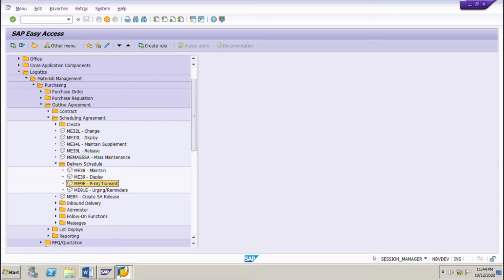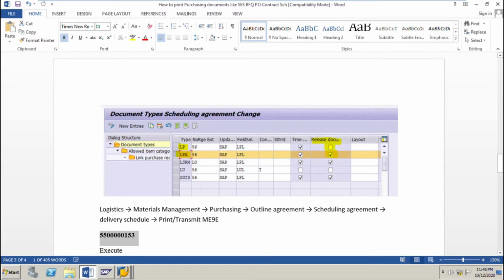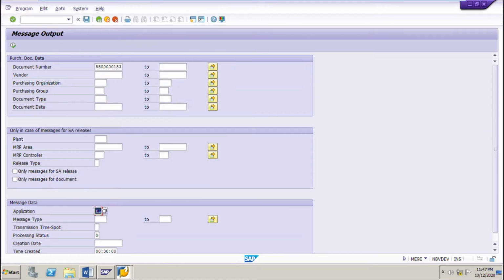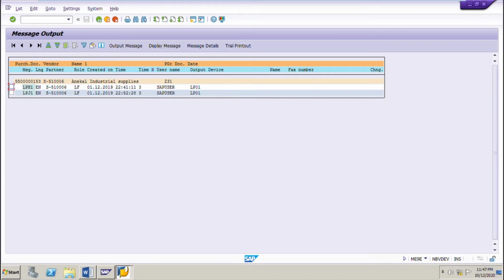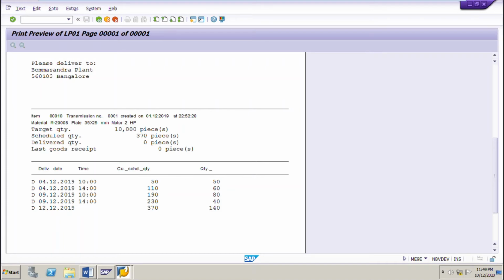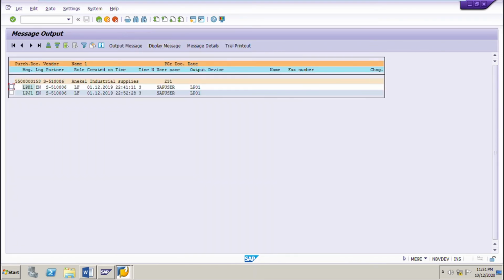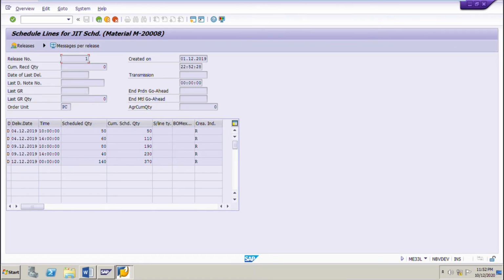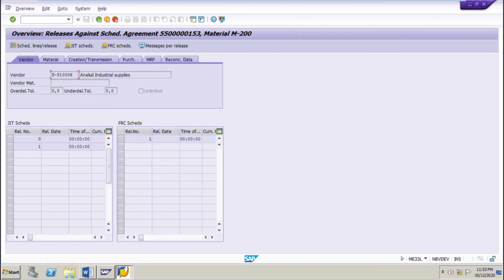SAP MM How to Print Delivery schedule of a Scheduling Agreement with Release documentation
For Scheduling agreement with release documentation, there are two output types LPH1 and LPJ1. LPH1 is the output type for FRC delivery schedule and LPJ1 is the output type for JIT delivery schedule
Logistics → Materials Management → Purchasing → Outline agreement → Scheduling agreement → delivery schedule → Print/Transmit ME9E
Input the Scheduling agreement with release documentation  for which we need to print the delivery schedule
Execute
Select output type LPJ1 and Display message
We can see the JIT delivery schedule or near future requirements
Back
Select output type LPH1 and click Display message
We can see the FRC delivery schedule or medium term requirements
Back
Select the checkbox for both output types LPJ1 and LPH1 and click Print Message

To see the print status of JIT Delivery schedule
ME33L Display Scheduling Agreement
Select the line item and click Delivery Schedule
Item → SA Release Documentation
Select the JIT Schedule release No 1 and click Schedule lines/Release
Click Messages/Release
We can see the output type LPJ1 status as green
Back
Select the FRC Schedule Release No 1 and click Schedule lines/Release
Click Messages/Release
We can see the output type LPH1 status as green

My other videos on SAP MM are as below

How to check if the delivery schedule of a SA without release documentation is printed or not

Procurement of Consumable materials

SAP MM Create PR for consumable material, Convert PR to PO, Post GR and invoice for the PO

SAP MM Expert guide to Proc of Consumable material Part 2 Overview of Blanket PO and Exercise

Procurement of External services

SAP MM Expert Guide to Proc of Ext Services Part 1, Service master record and service conditions

SAP MM Expert Guide to Proc of Ext Services Part 2, Purchase order for service Procurement

SAP MM Expert Guide to Proc of Ext Services Part 3, Service entry and accepting service entry sheet

SAP MM Expert Guide to Proc of Ext Services Part 4, Invoice verification for Service Purchase order

SAP MM Create a service master record and service conditions in the Procurement of External Services